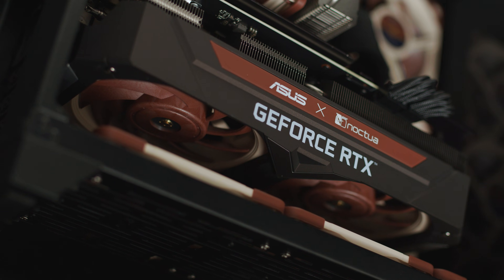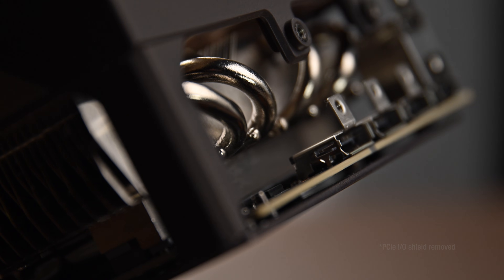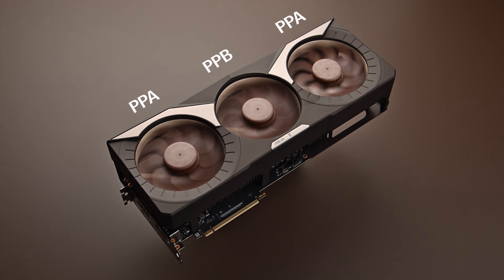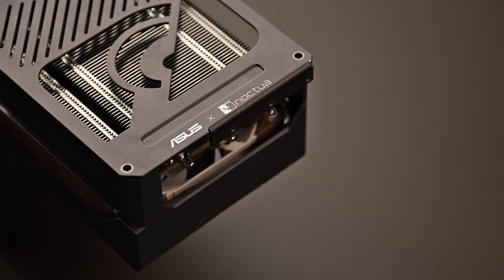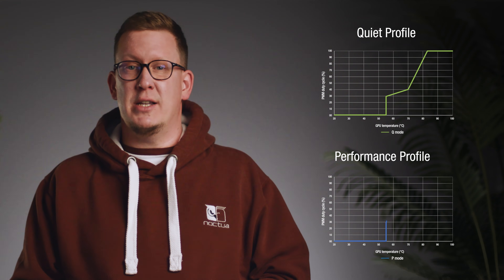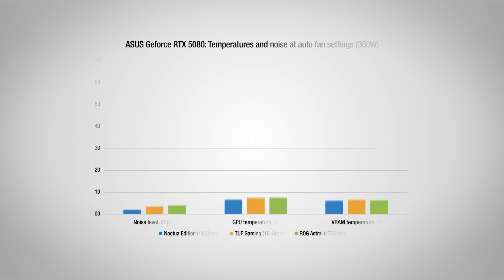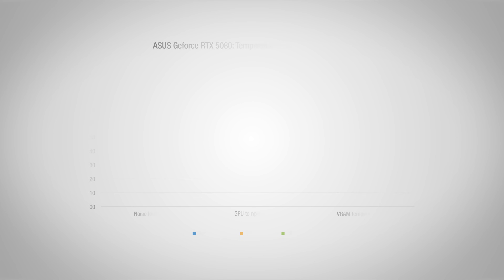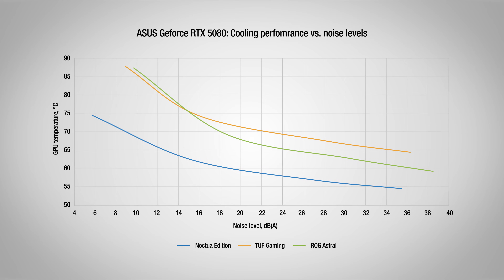ASUS RTX 5080 Noctua Edition - Continuing the legacy of acoustic excellence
The ASUS GeForce RTX 5080 Noctua Edition is here, continuing a legacy of quiet cooling and acoustic excellence within the enthusiast GPU market. Featuring three full-sized 120mm NF-A12x25 G2 fans and a custom-engineered heatsink with an extensive vapor chamber, this GPU sets a new benchmark for near-silent performance. In comparison tests versus the ROG Astral and TUF Gaming models, it consistently delivered notably lower temperatures and reduced noise levels. Powered by NVIDIA's next-gen Blackwell architecture, the RTX 5080 itself offers a major leap in performance for demanding gamers and content creators.

Full Build Specifications:
CPU Cooler: Asus ProArt LC 420 + 3x NF-A14x25 G2 PWM
CPU: AMD Ryzen 7 8700G
GPU: ASUS GeForce RTX 5080 Noctua Edition
Mainboard: Asus ProArt X870 Creator WiFi
PSU: Seasonic Prime TX-1600 Watt Noctua Edition
RAM: Teamgroup T-Create Expert DDR5-6000 CL30
Case: Thermaltake Core P3
SSD: Samsung 980 Pro 1TB
OS: Windows 11